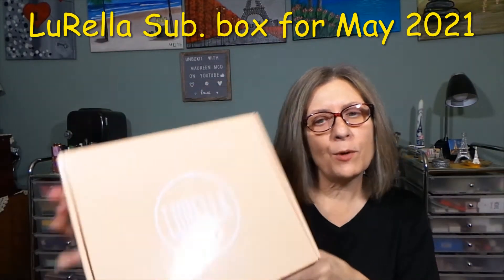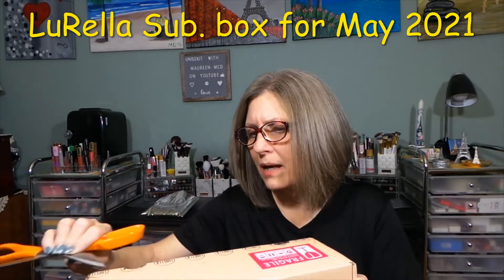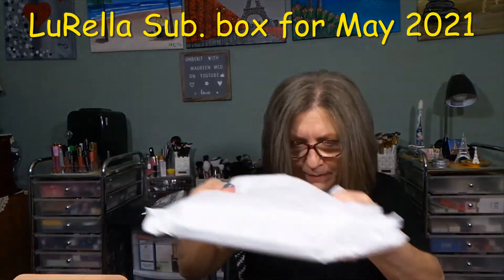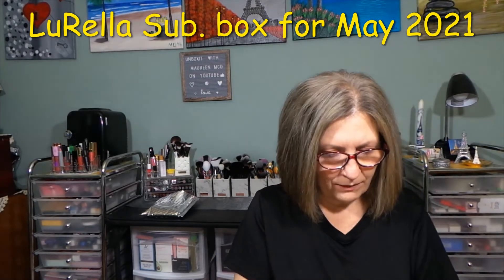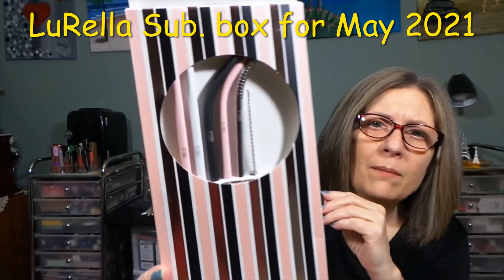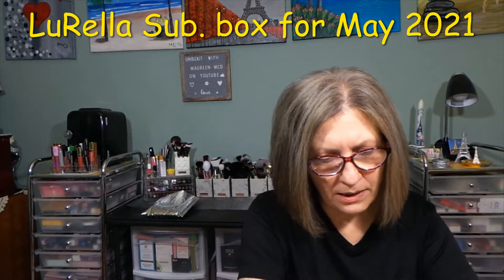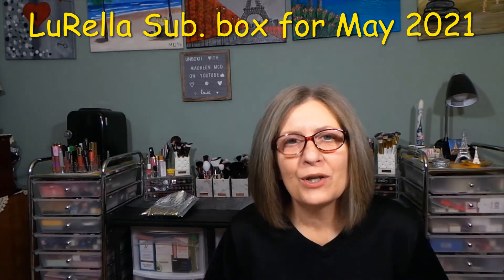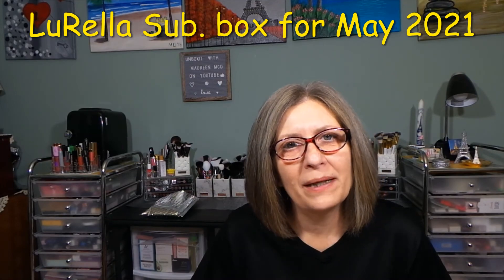LuRella Beauty Box ~ May 2021 ~ Is this worth getting?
LuRella Cosmetics has a new subscription box called LurellaFam Sub box.  Every month you will receive 5-7 full sized items and get exclusive first access to a brand NEW eyeshadow palette before anyone else!

Receive a variety of Lurella favorites each month, from lashes to highlighters, you'll be surprised every month!

This is box #4 - should this box continue on the channel or go away?

Chapters
0:00 Intro
0:24 Welcome to the video
1:50 Unboxing the Lurella box
7:08 Photo of the products
7:16 List with prices
7:25 Outro

Give your friends $5 off the first month. Get $5 off the next month when they shop with your link.  SELFCARE is the code and is active until 2022.

Camera:  Samsung Galaxy EK-GC110 Camera
Editing:  Microsoft video editor
Thumbnails:  Photo editor 10/Photo Studio
Lighting:  Emart photography  umbrella lighting kit/Amazon
Channel Banner:  Canva